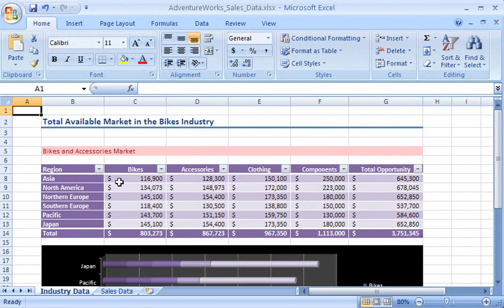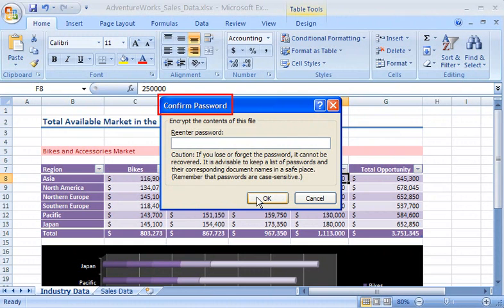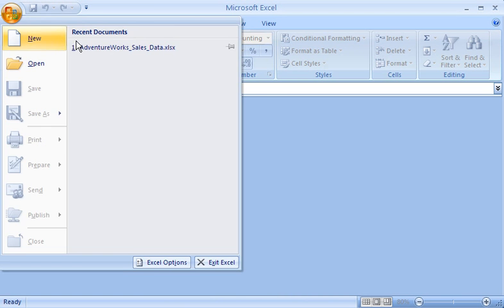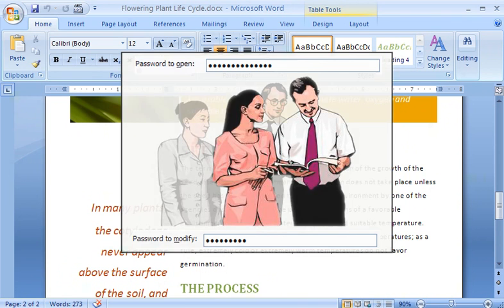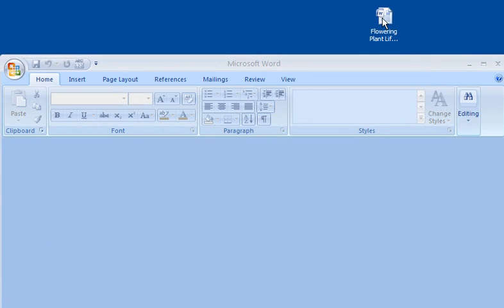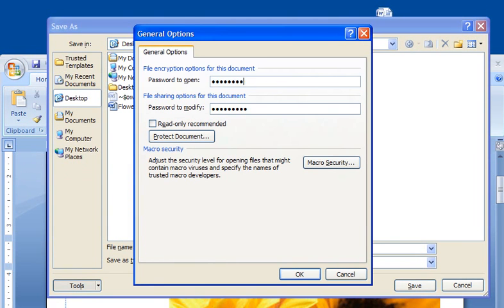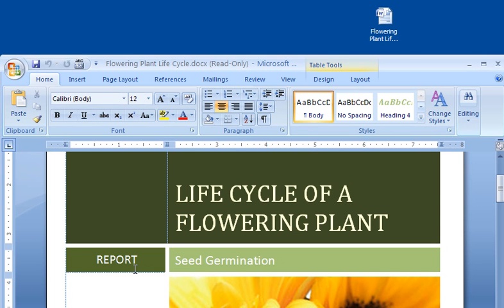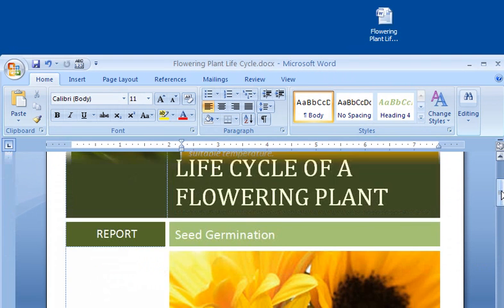setting passwords on exel and word